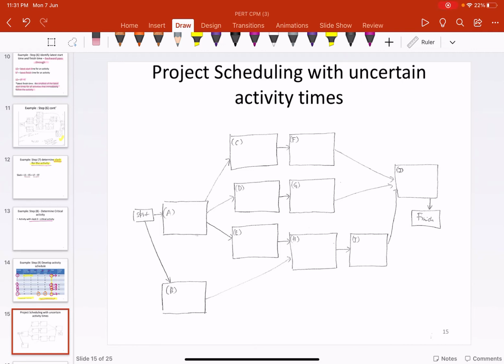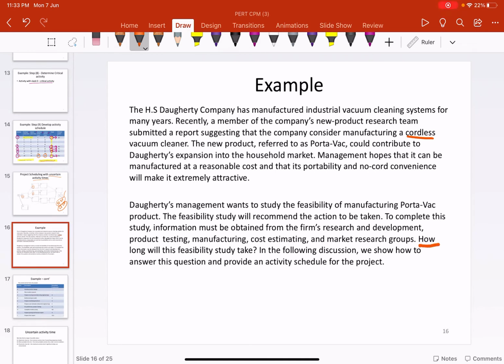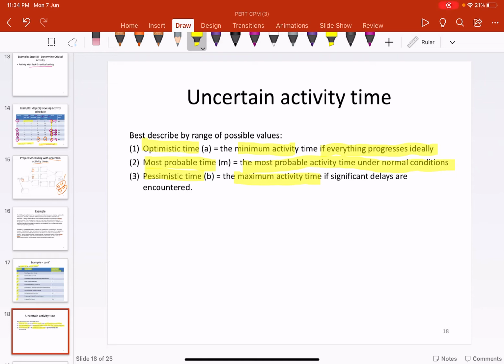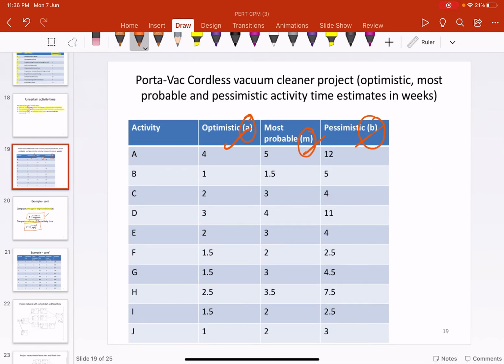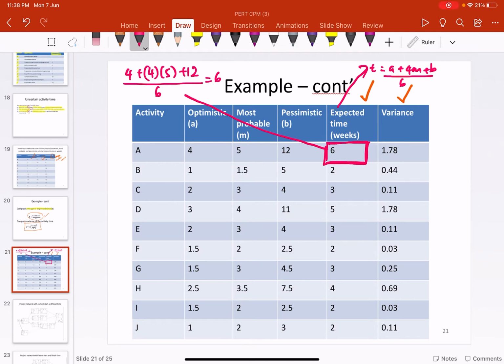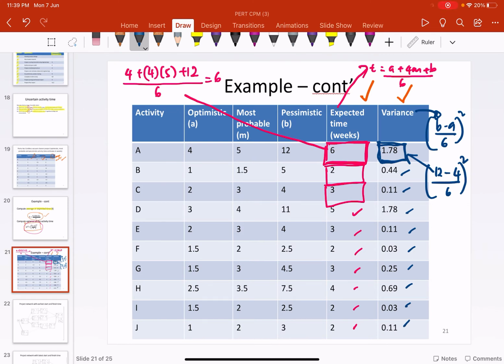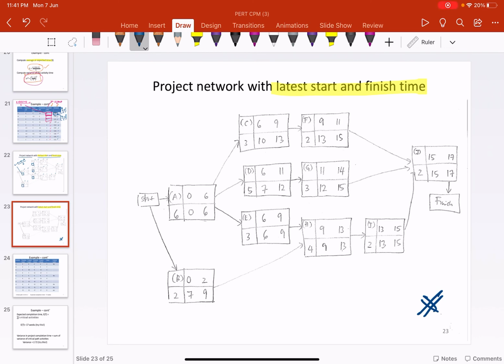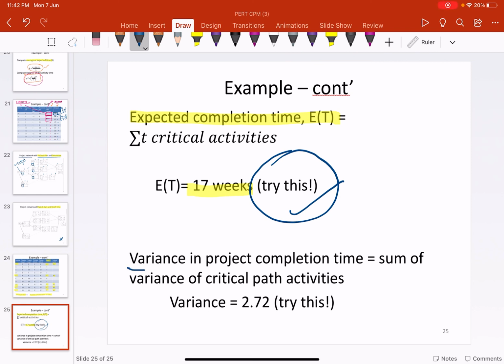W13.5 Project Scheduling PERT CPM pt 5